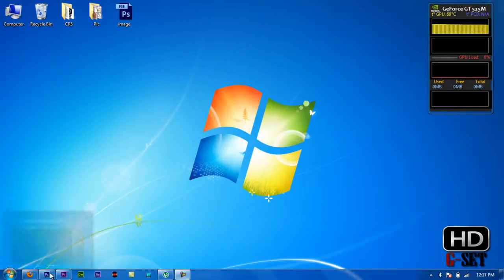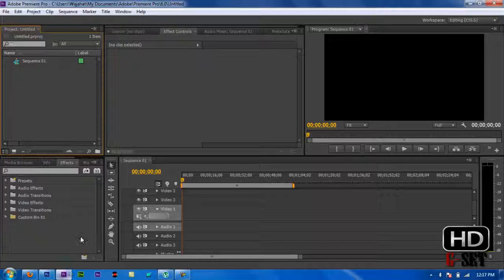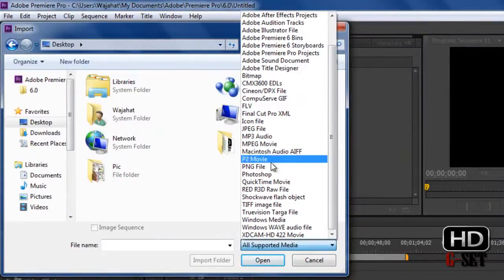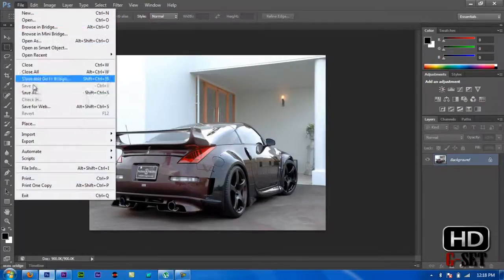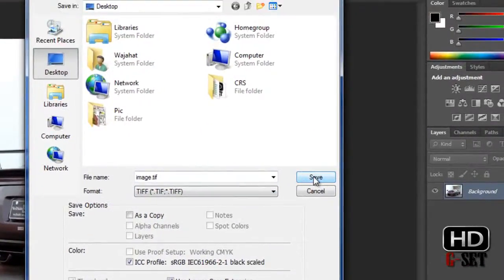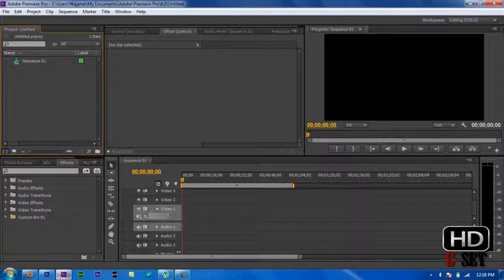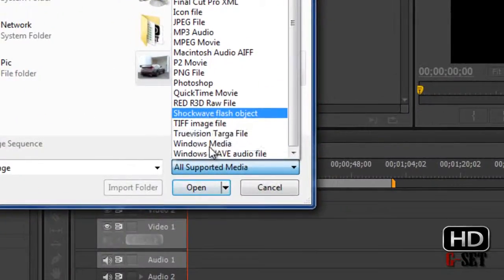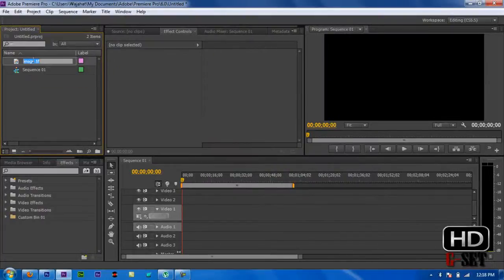How to Open .PSB file in Adobe Premiere Pro CS6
Simple solution for opening .psb file extension in Adobe Premiere Pro CS6